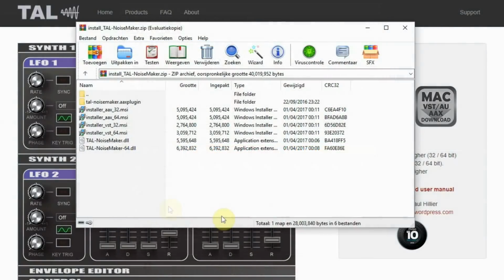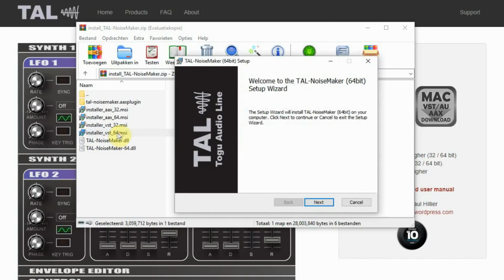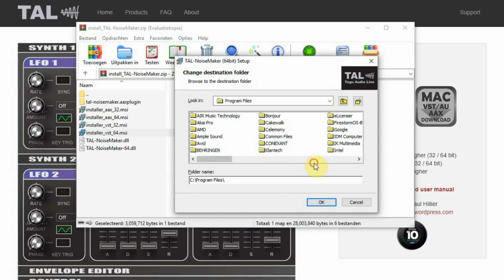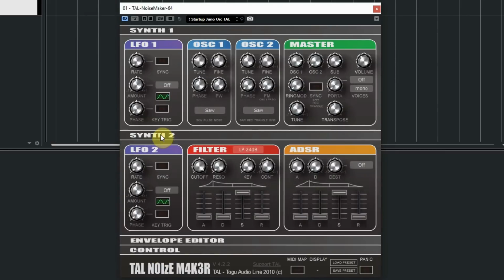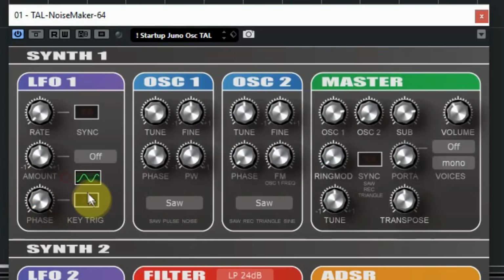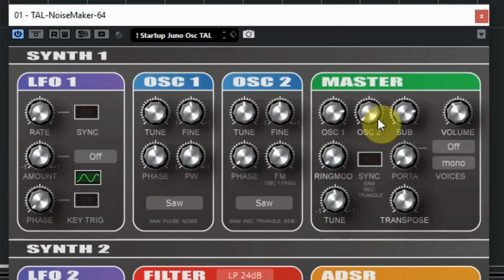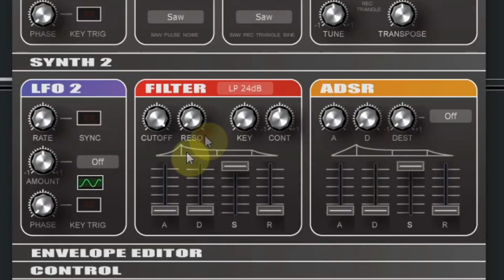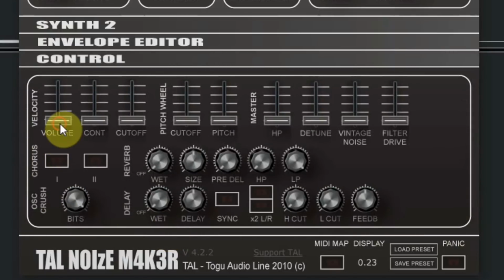Free VST - TAL Noise Maker Synthesizer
The NoiseMaker is one of the great and free synthesizers of TAL. They say it is the improved version of the Elektro, but is that true? Well it has 128 great presets, it sounds a bit (a lot) like the Juno 60 but has so many new tools inside, it is really worth downloading this virtual synthesizer and relive the 80's.